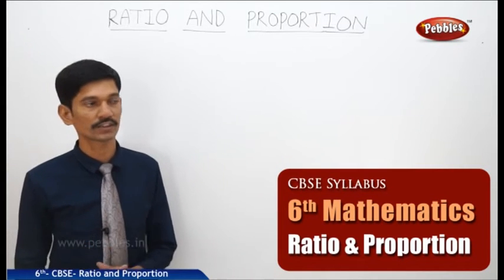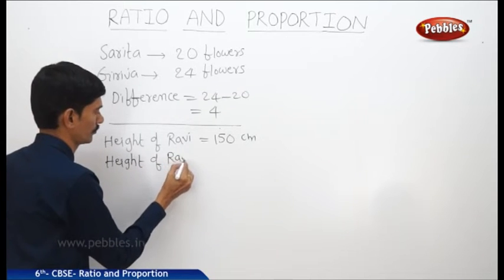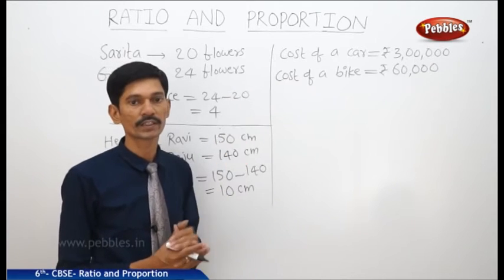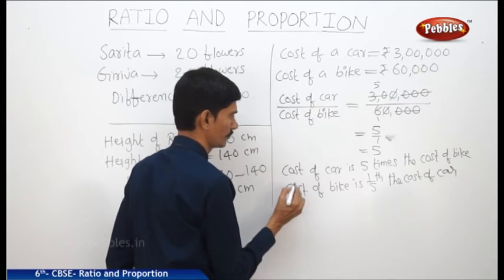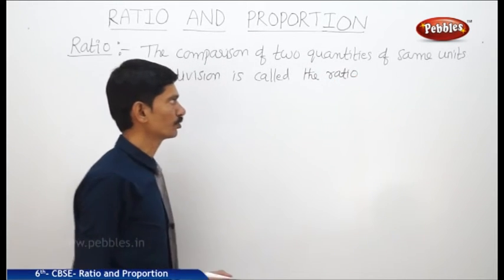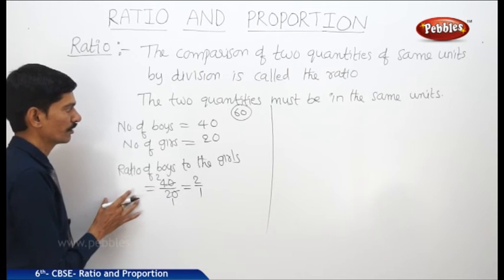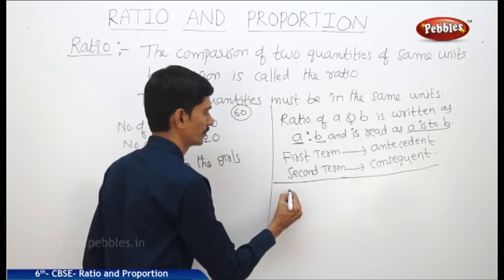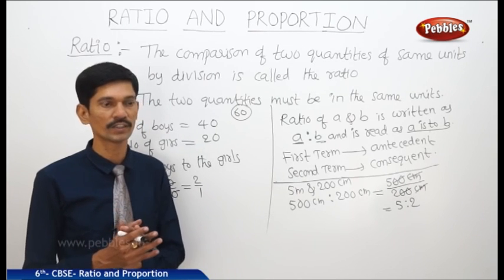Cbse 7th Maths | NCERT | CBSE Syllabus | Live Videos